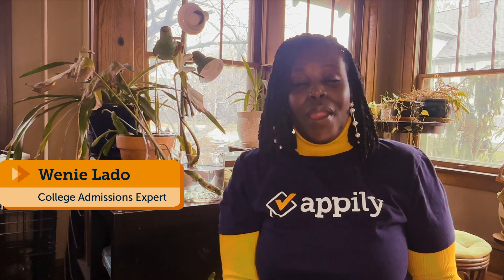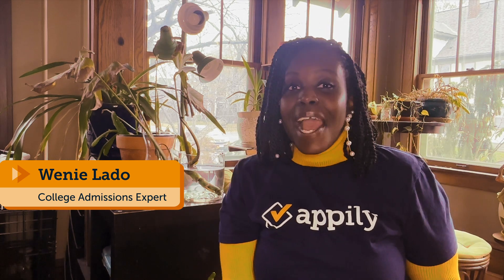PSAT Score: What Does It Mean?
Insights and tips to help you better understand what your PSAT score is telling you so that you can be better prepared for the SAT test.

Whether you're just starting to learn about the tests, planning your study schedule, or seeking effective test-taking strategies, our comprehensive resources cover it all.

At Appily, we make the college search process easy and seamless. We help you at every stage of your college journey-- from how to search for colleges online, where to find scholarships to pay for school, how to take a virtual college tour and so much more.